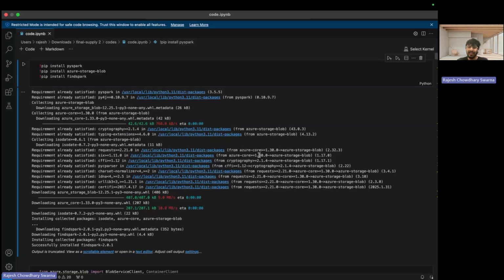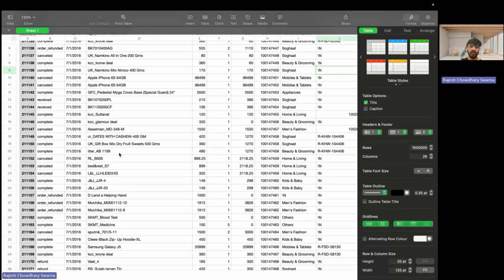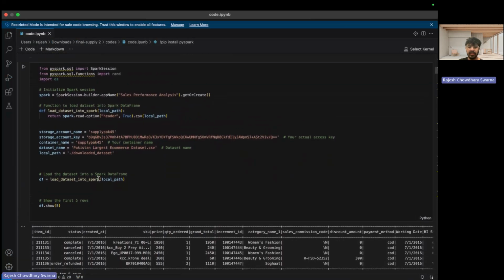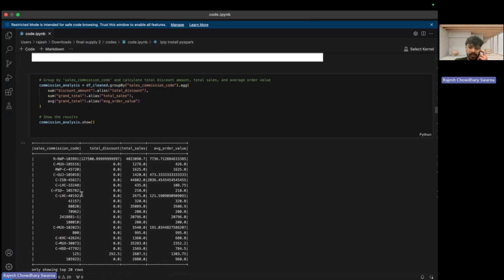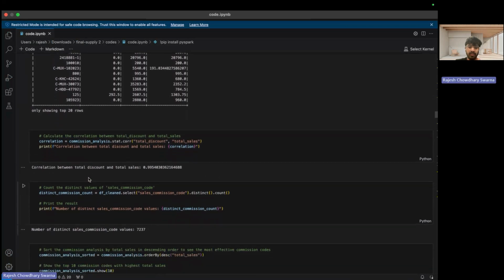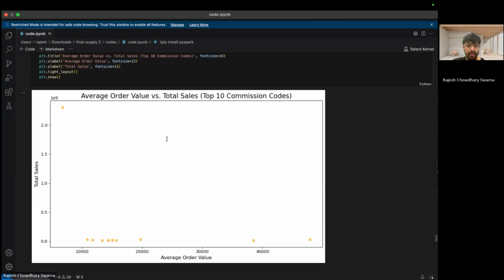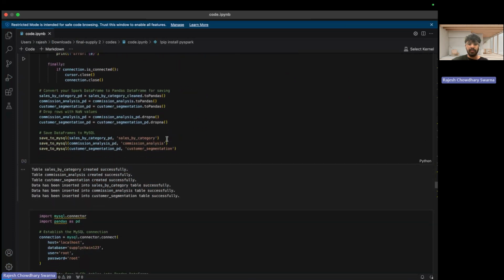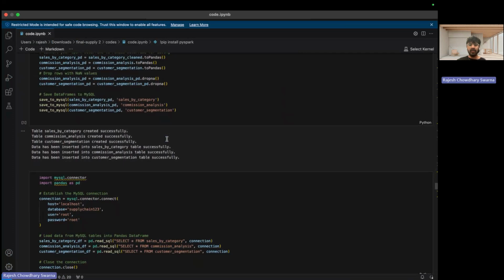Data Intensive Scalable System